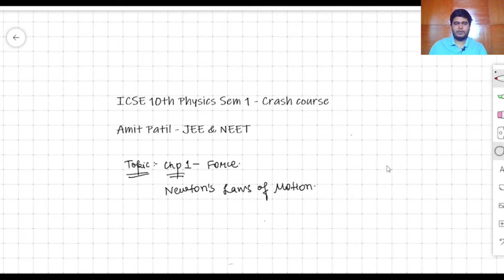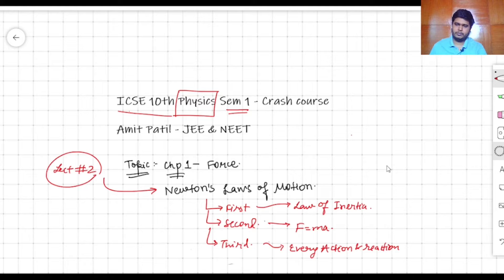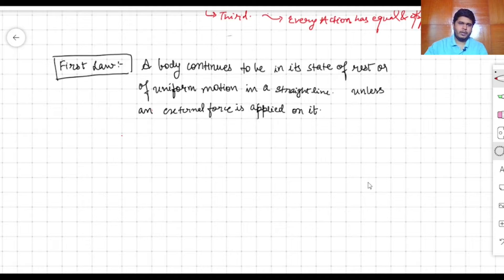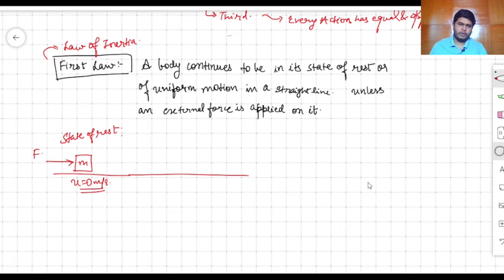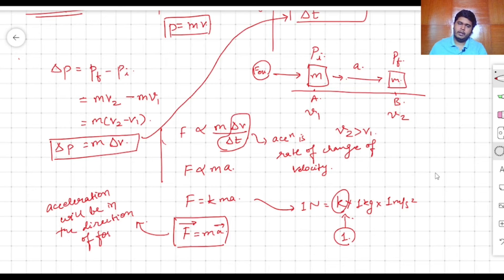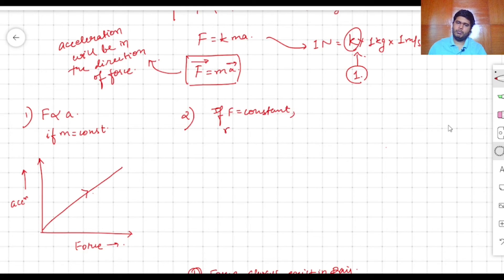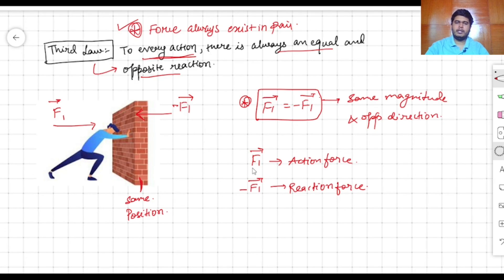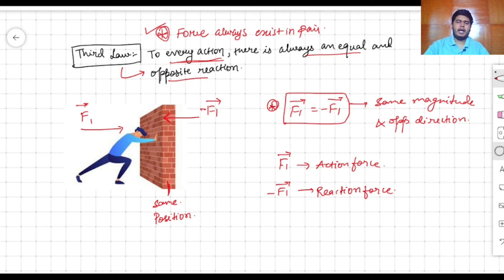Chp 1 - Force | Lect #2 Newtons Laws of Motion | ICSE 10th Year 2021-22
Subject - Physics
Class 10th ICSE Sem 1 Crash course
topic - Newtons laws of motion

In this video, we will learn about all three laws of motion.